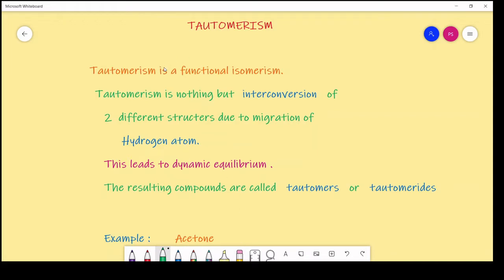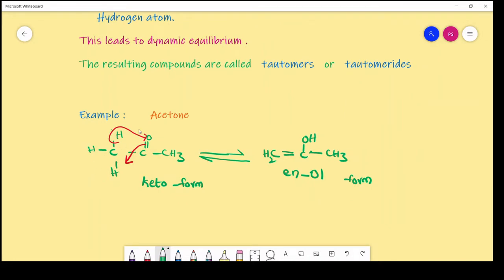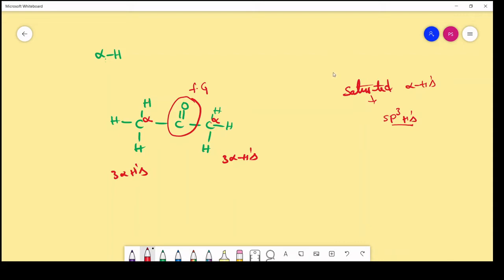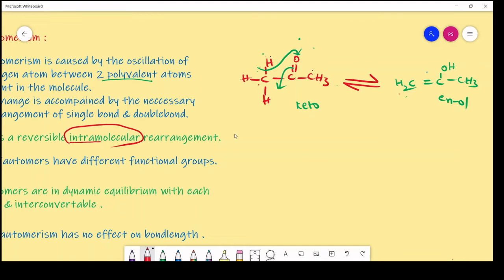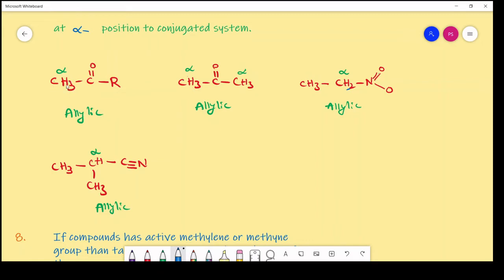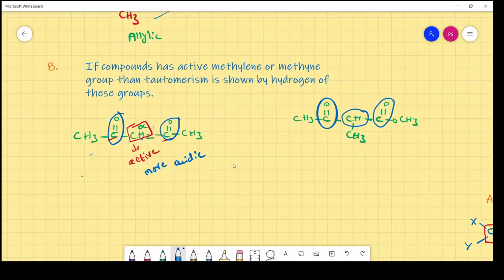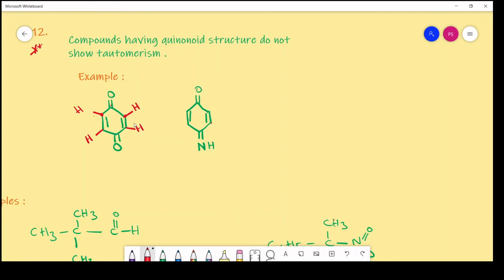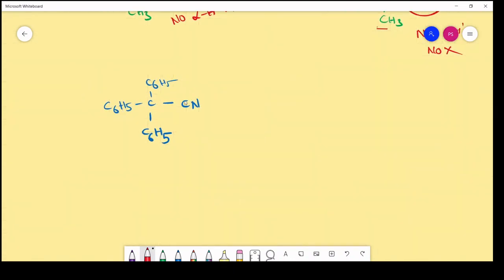Tautomerism| Isomerism|General organic chemistry (GOC) |Intermediate chemistry |NEET Chemistry